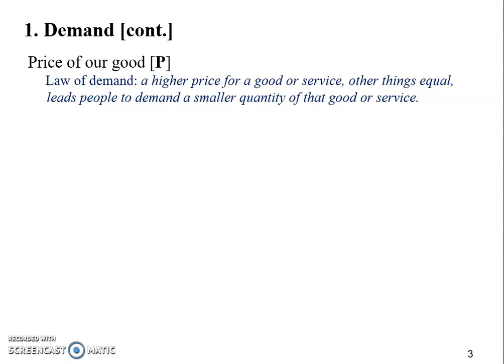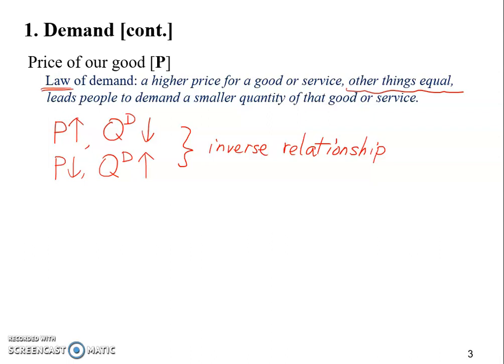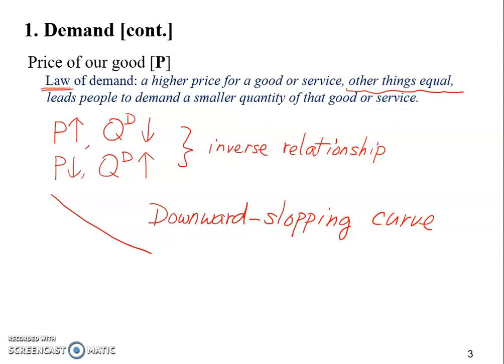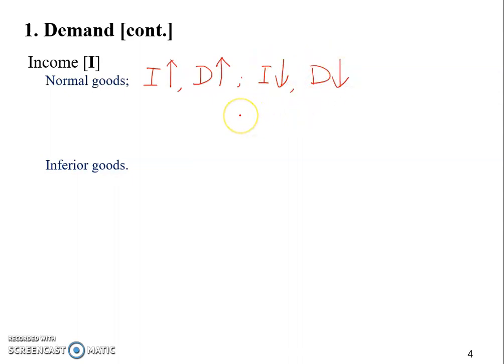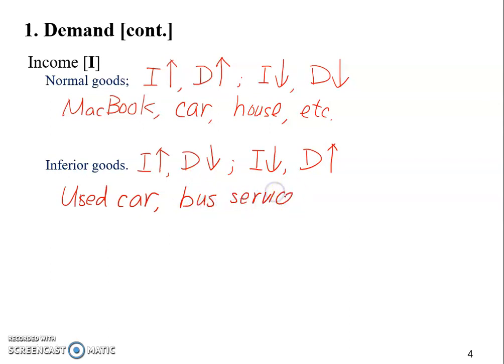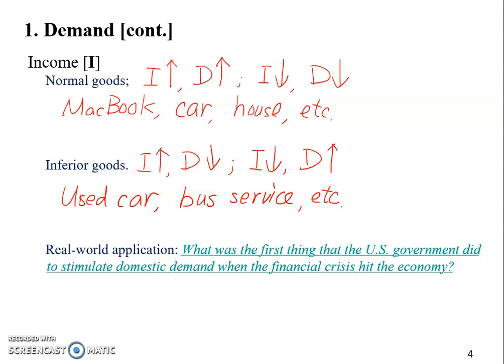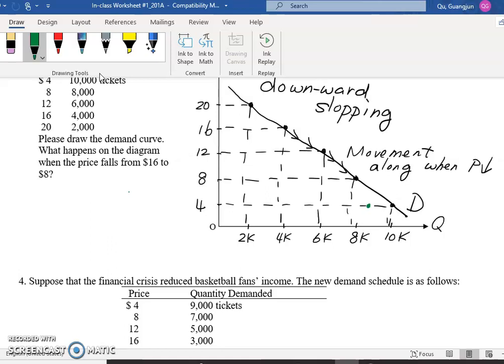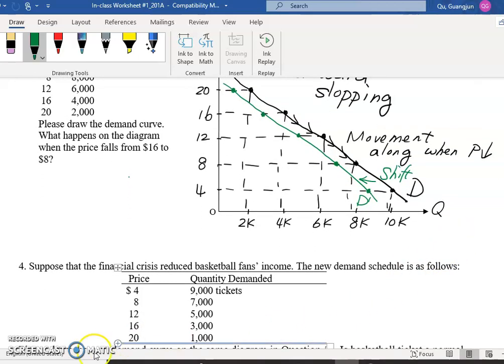Chapter 4: Price and Income